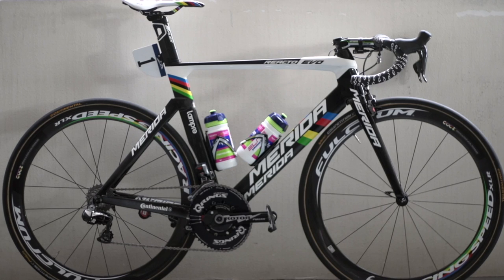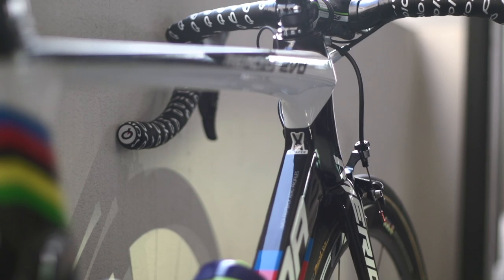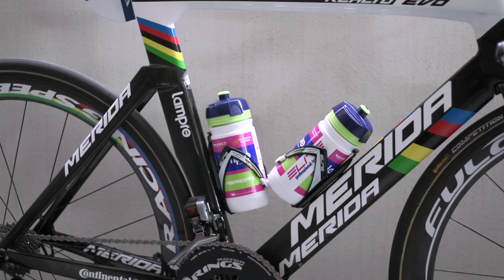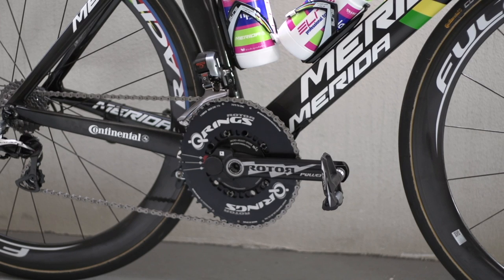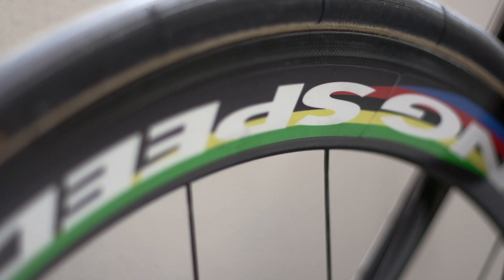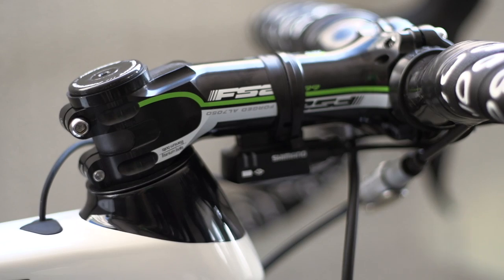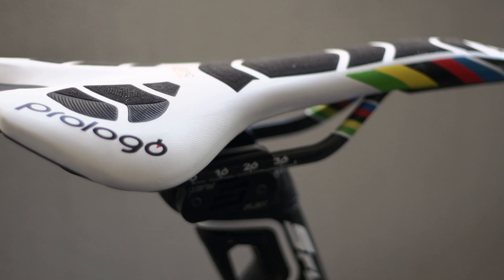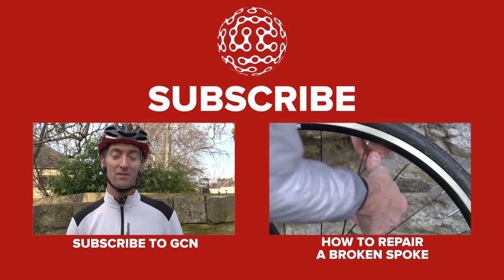Rui Costa's Merida Reacto Evo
World Champion Rui Costa races onboard this Merida Reacto Evo.

As world champion, Rui Costa gets a custom paintjob on his Merida Reacto Evo.

The Reacto Evo is designed to be as aerodynamic as possible, whilst still maintaining the handling required for a standard road bike.

Costa's bike is equipped with Shimano Dura Ace Di2, FSA bars and stem, Rotor cranks and chainrings, and Fulcrum Racing Speed wheels.